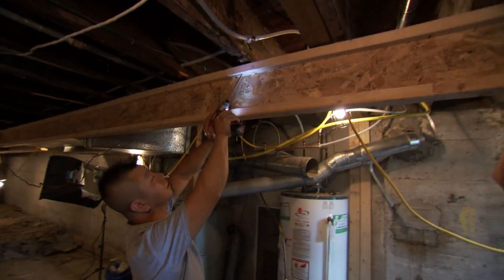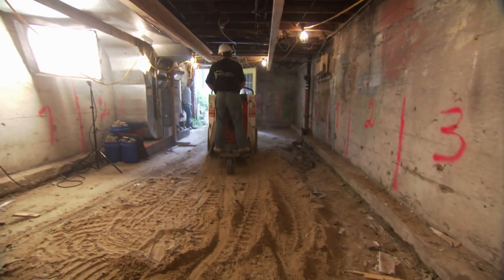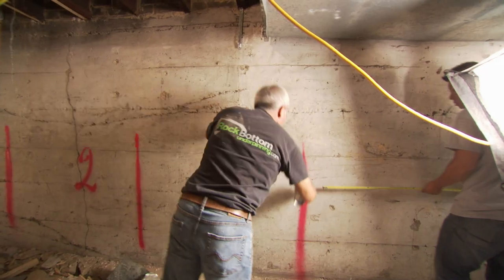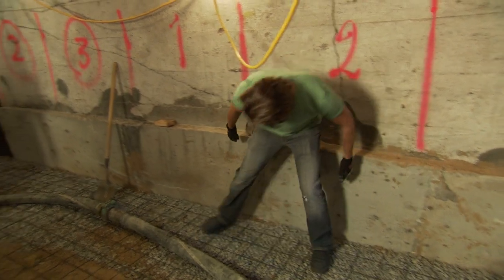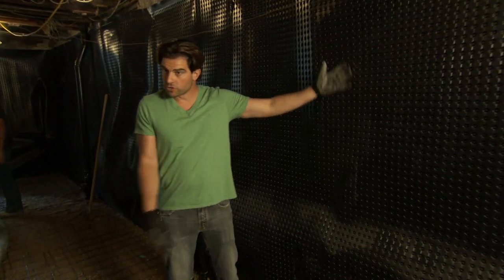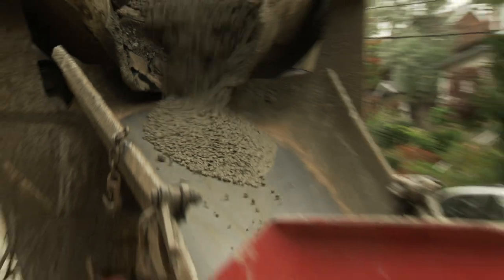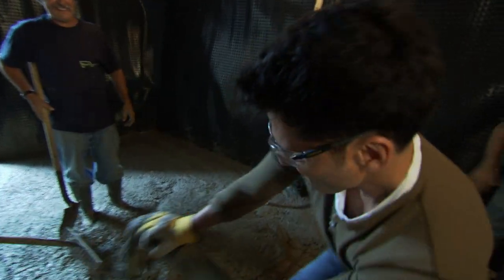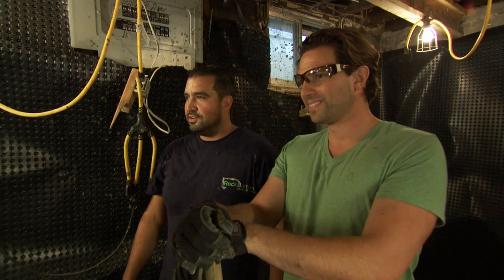Underpinning a Basement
Scott explains the tough, complicated, multi-step process involved in underpinning to strengthen a compromised foundation wall. A must-see for anyone renovating a basement.